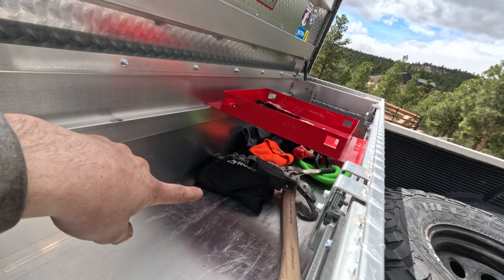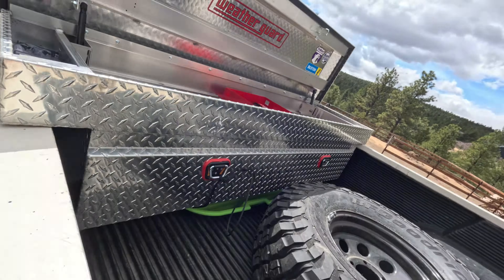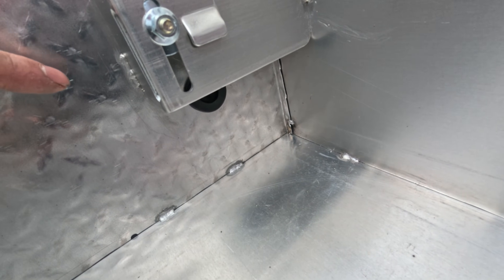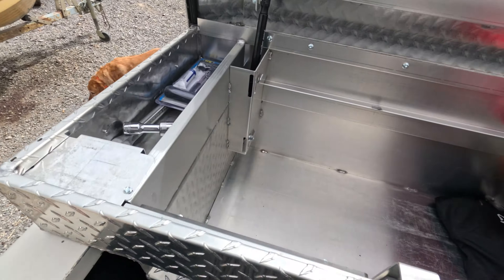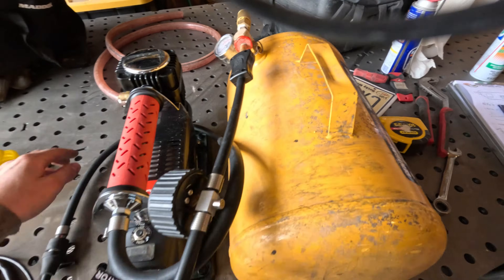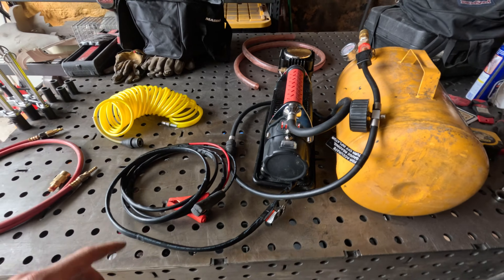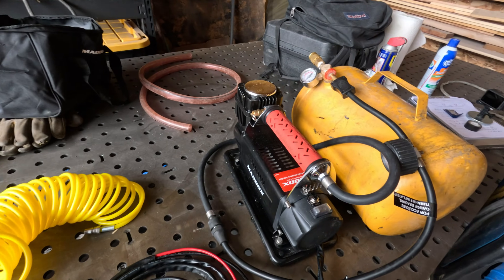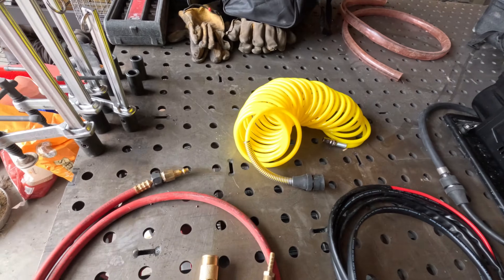$200 On Board Air system, Best Budget Solution?!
Lets build a budget on board air system! We go over the parts and install for our budget on board air and storage in our weather guard tool box! All the parts are linked below! Also don't forget to get entered in our giveaway ending May 3rd 2025. All you have to do is the following:

Parts List:
Compressor (Can be any automotive compressor)